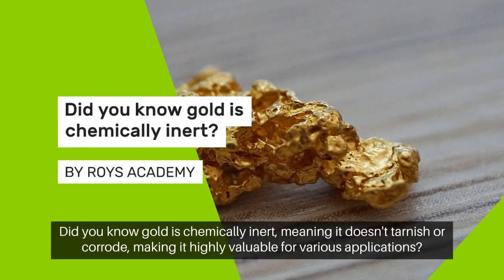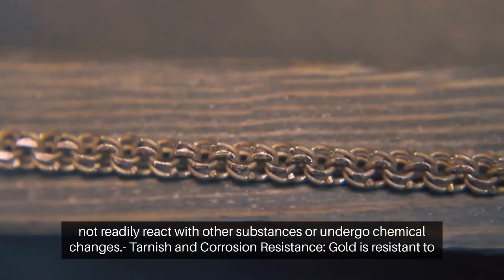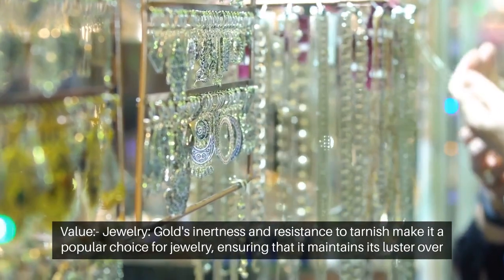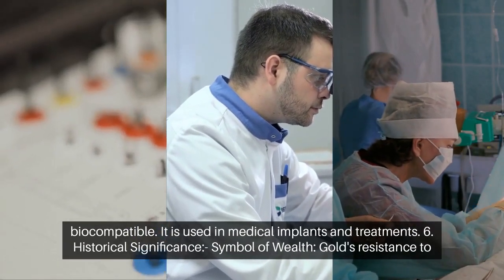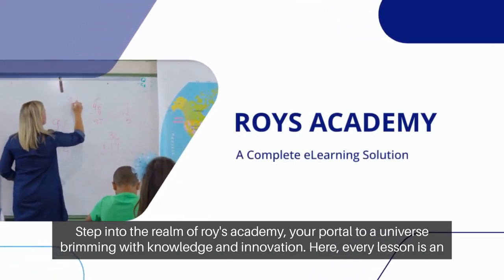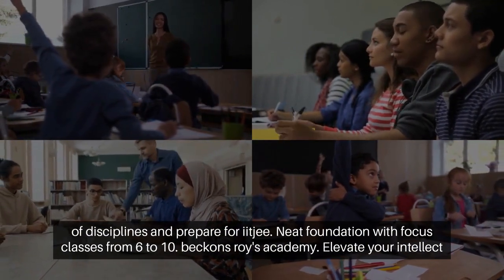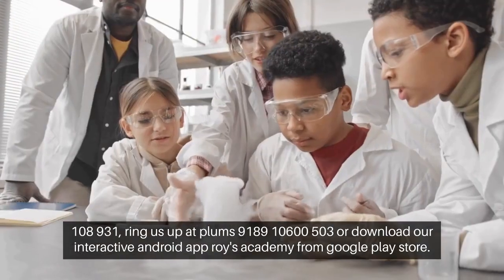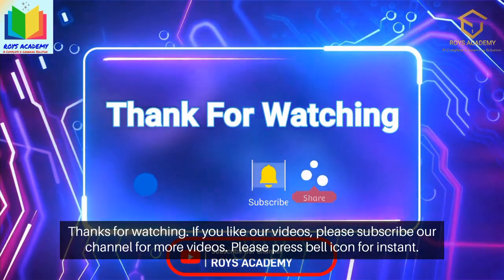The Untarnished Elegance of Gold: A Closer Look at its Chemical Inertness and Diverse Applications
"For more educational Videos, please follow our other Youtube channels:
ROYS ACADEMY -

Amazing Facts -

CBSE BY ROYS ACADEMY -

OLYMPIAD BY ROYS ACADEMY -

IIT JEE NEET Foundation Facts  -

BRAIN DEVELOPMENT PROGRAM BY ROYS ACADEMY -

COMPETITIVE EXAMINATION BY ROYS ACADEMY -

WB BOARD BY ROYS ACADEMY -

Spoken English -

🚀 Roy's Academy: Ignite Your Learning Adventure! 🌟📚

Unleash the full potential of your education journey with ROYS ACADEMY – Your Complete e-Learning Solution! 🎓✨

🌐 Discover Dynamic Learning Opportunities:
🔍 School Courses:
CBSE, ICSE (Math, Science [Physics, Chemistry, Biology], English, SST [History, Geography, Civics], Computer)

🏆 Olympiad Courses:
Math, Science, LR, Cyber, GK, English

🚀 IIT JEE NEET Foundation Courses:
Classes 6 to 10
Math, Physics, Chemistry, Biology

💡 Brain Development Programme:
Vedic & Shortcut Math, IQ Booster, Knowledge Enhancer, English Concepts Builder

🗣️ Spoken English:
Classes 1-10
Grammar, Vocabulary, Usage, Listening, Reading, Writing Skills.

📲 Download Our Interactive App:
👉 Android App

🚀 Embark on a Learning Odyssey with Roy's Academy - Where Knowledge Meets Innovation! 🌈🚀

Explore the fascinating world of gold and discover why it stands out as a unique and valuable metal. In this video, we delve into the chemical inertness of gold, highlighting its remarkable resistance to tarnish and corrosion. Join us as we uncover the various applications where this precious metal's durability and non-reactive properties make it an indispensable resource. From jewelry to electronics, gold's versatility knows no bounds.